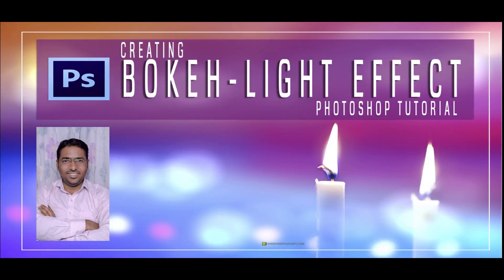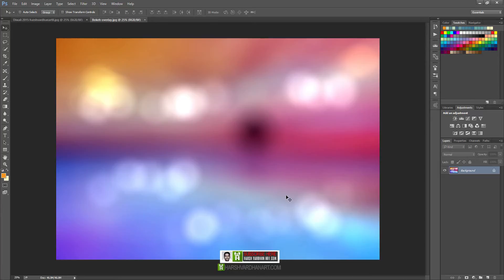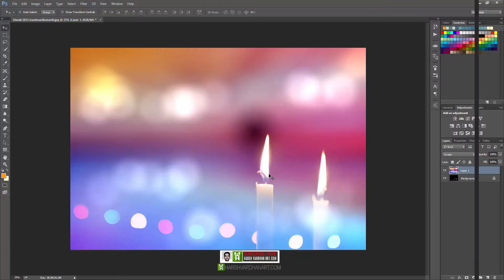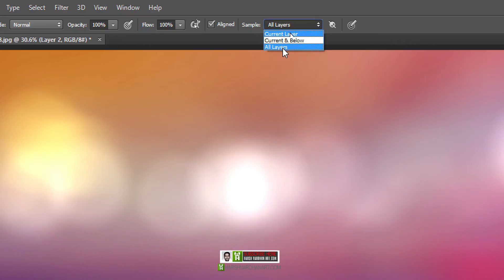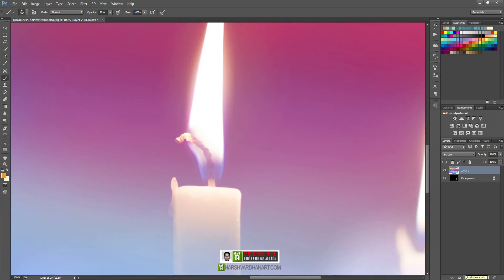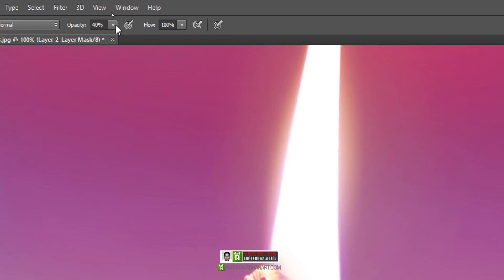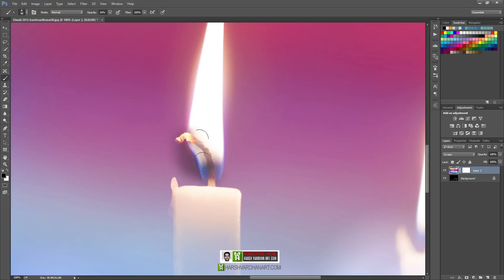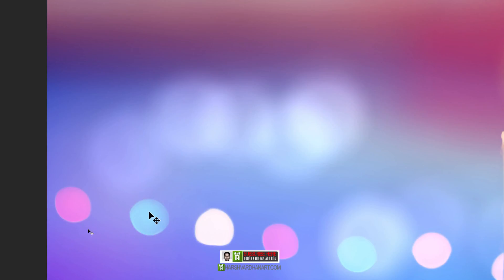How to Create Bokeh Light Effect in Photoshop | Full Pro Tutorial Photoshop Free Part-1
Sometimes when we Photograph something at night using Shallow Depth of Field means wider Aperture like 1.8 or 1.4 we get beautiful Bokeh Light Effect if there are some lights at the distance from the subject. You can also create that intentionally using some kind of Light wires which are used for decoration during celebration such as Christmas or New Years'e eve or as in India like Diwali or Deepawali which is festival of lights. We Celebrate Diwali or Deepawali with lighting lots of Candles and Earthen Lamps and also Light wires.

Few days ago to celebrate this Festival Mood I shot some images of Candles and Earthen Lamps and tried to create some good Bokeh Effect using F-1.8, Aperture using my Nikkor 35mm lens. I also added some Light Bulb wires in the background and turned off the lights. But the result was not pleasing as the Photo was dominated by dark Black colour and since the Light Bulbs were not far away from the subject, the Bokeh effect was also minimum.

So, I thought I should fake the Beautiful Bokeh Effect in my Post Processing workflow in Adobe Photoshop and the result was really awesome. In this tutorial I will be showing you exactly How to create that Bokeh Light Effect with Just few simple steps. Here for the tutorial I am using Adobe Photoshop 2015 but the Tools which are used here can found in the previous versions of the Photoshop as well.

If you want to accelerate Your Learning I would suggest you to follow along using Exercise or Project files or you can use your own image or assets.

You can also request for tutorial on your favorite subject or topic via comment section below!
for more exciting stuffs and to download the exercise of source files for the tutorials free.
You can join awesome Photography community on facebook by click here!

Learn Pro Level Photo Editing

My Courses
You can Join my Post processing in Photoshop course on udemy.com. 99$ to Just 17$ Click the Link...Limited coupons Hurry!
Learn Professional Image Retouching and Create passive Income Stream Selling images Online-Crash Course

You can Join my course Learn Photo Manipulation in Photoshop on udemy.com. 99$ to Just 10$ Click the Link...Limited coupons Hurry!
Learn Photo Manipulation in Photoshop